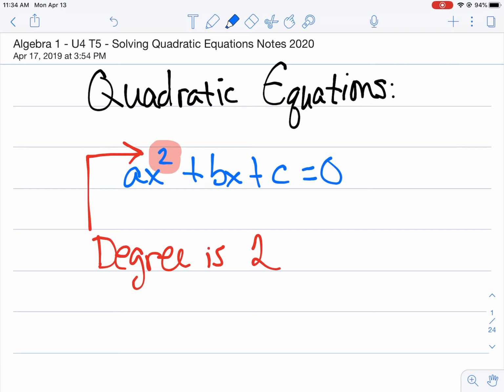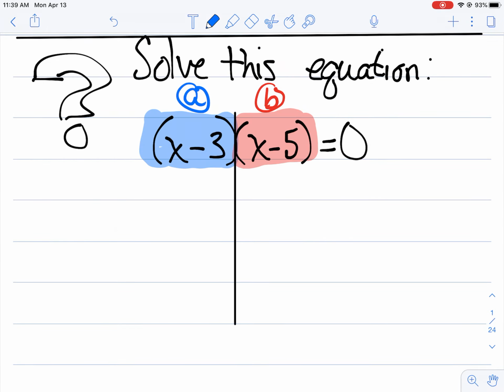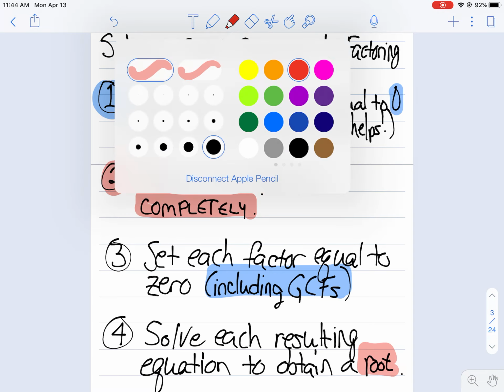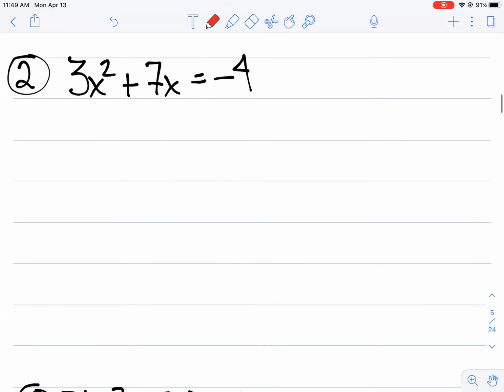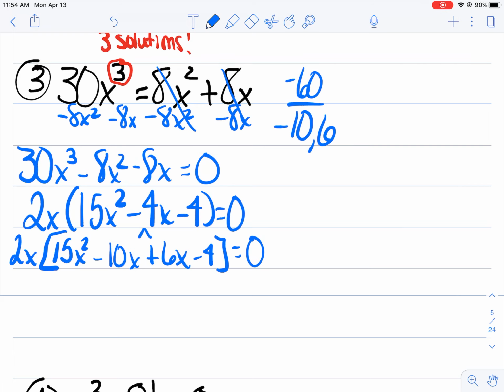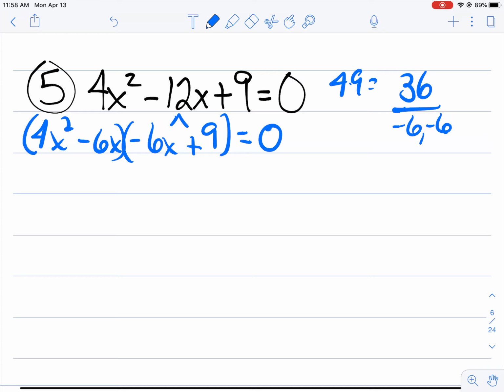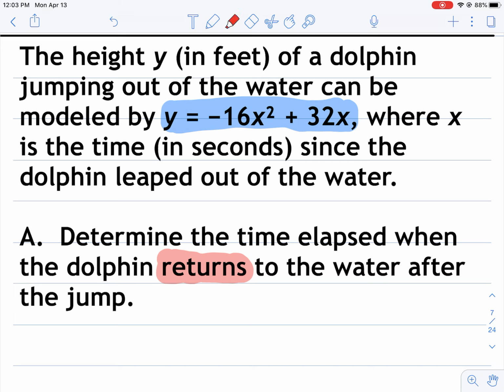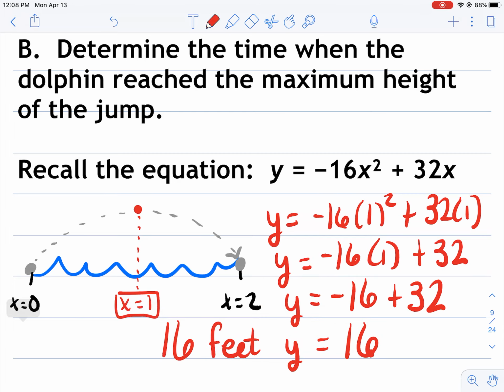Algebra 1 - Solving Quadratic Equations Video 1 - Factoring Method